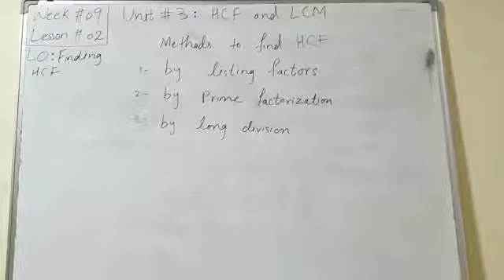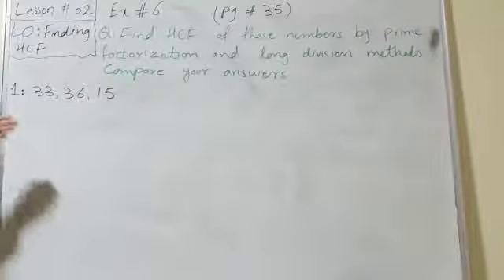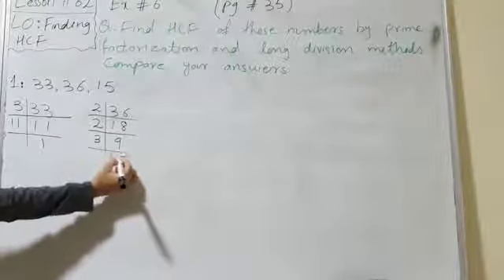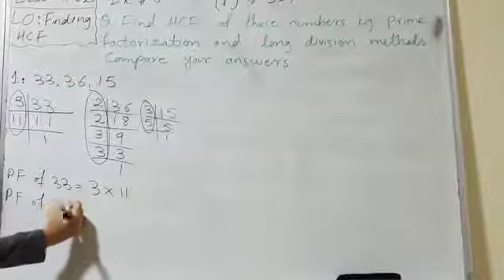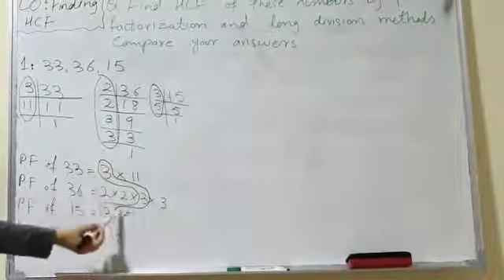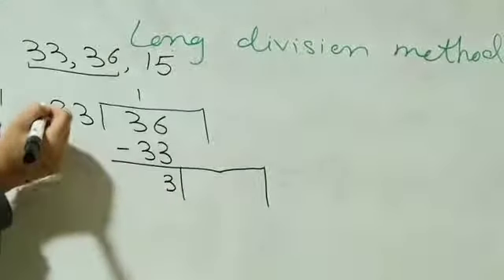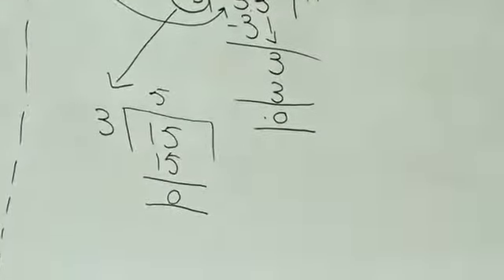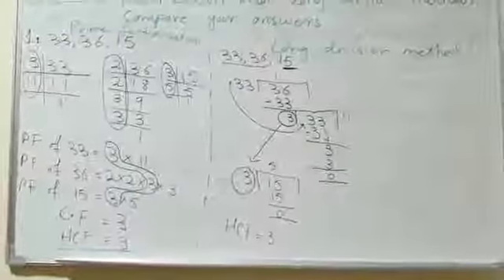Maths-5 W9 L2